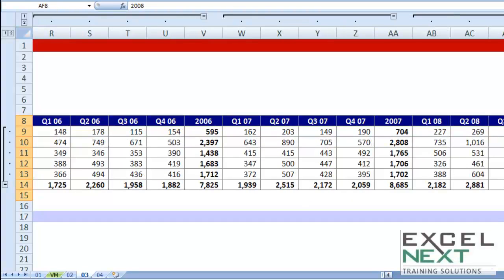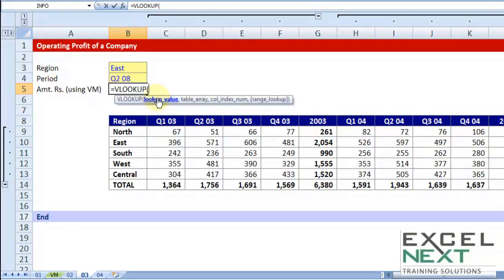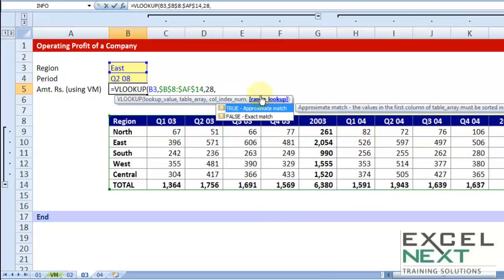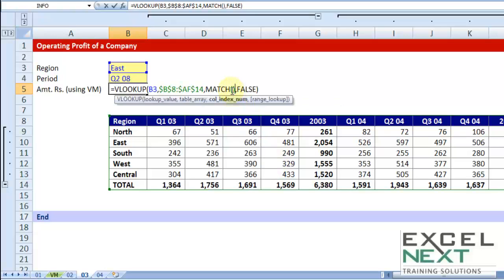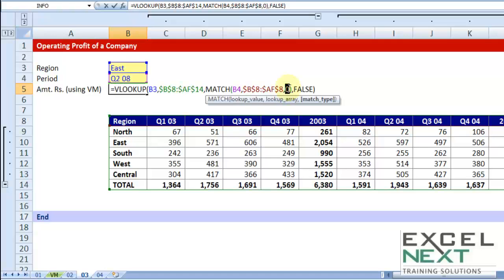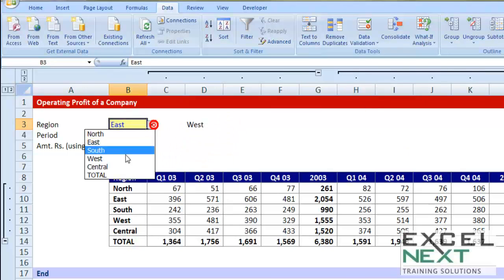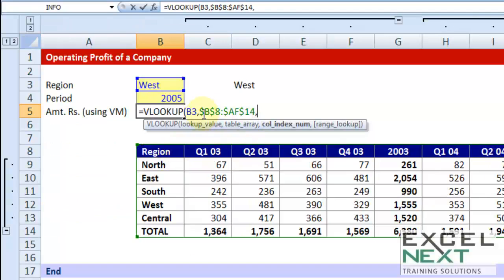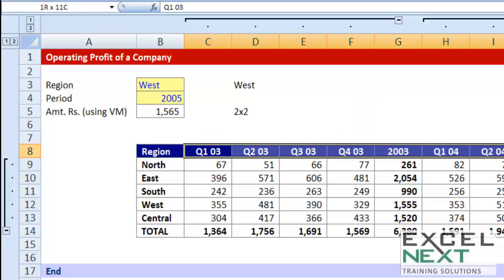031 LEARN EXCEL : VLOOKUP with MATCH Practice #1